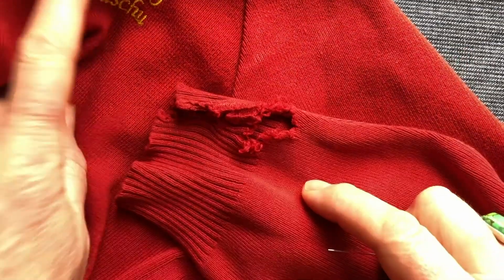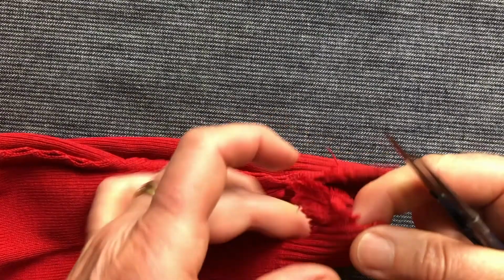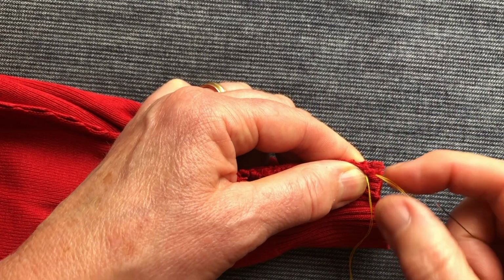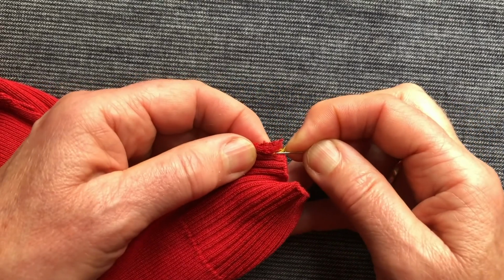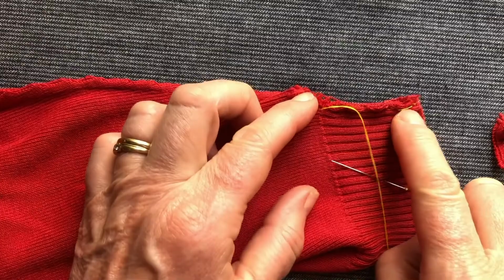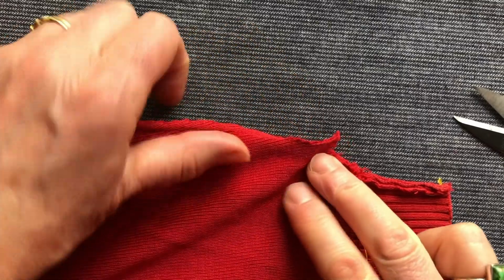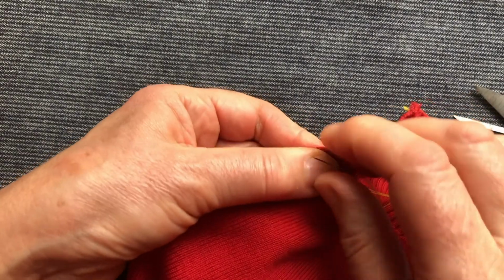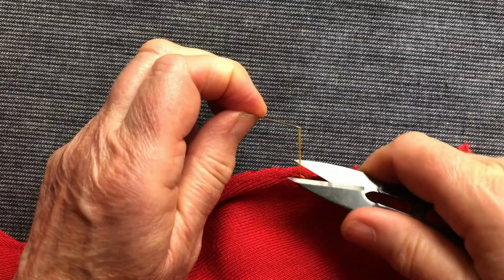How to mend a cuff on a sweater, jumper or cardigan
Learn how to repair rib and cuffs on knitwear, sweaters, jumpers and sweatshirts. Mending a chewed cuff is shown here, but any ribbed garment can be repaired using this technique.